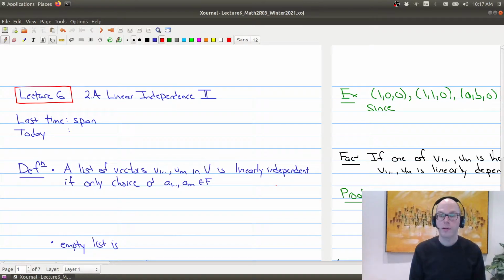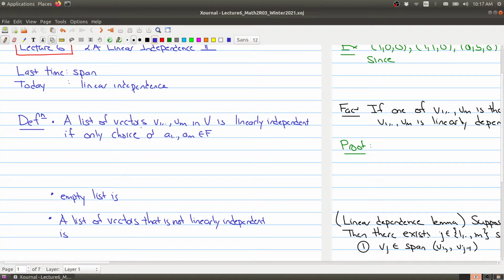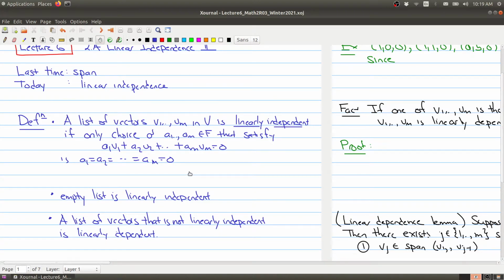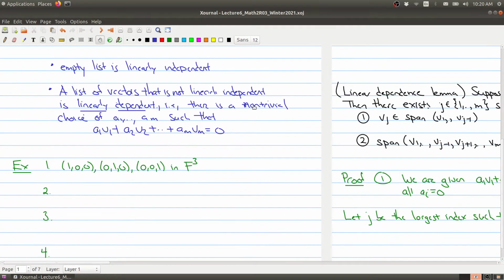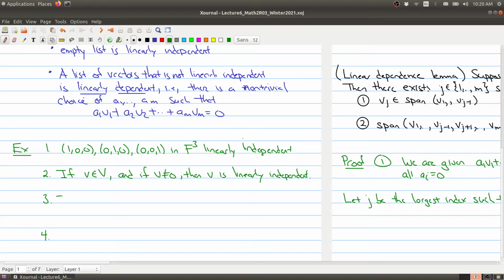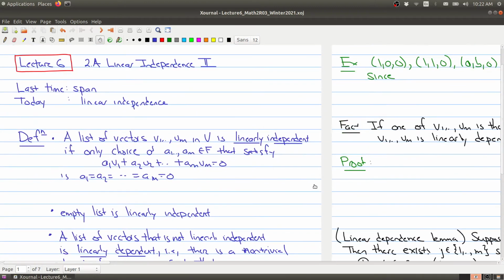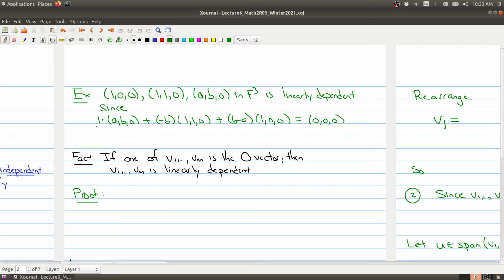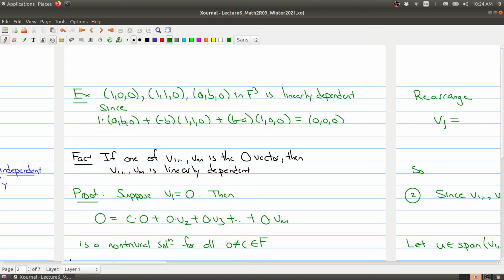Lecture 6 Part 1 Math 2R03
In Lecture 6 we introduce linear independence.  In Part 1 we define a linear independent set of vectors.